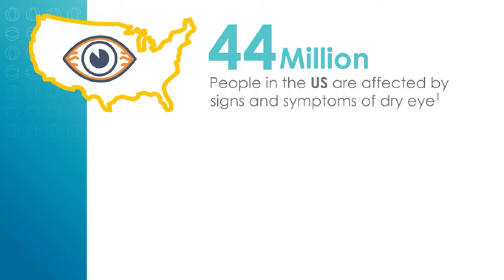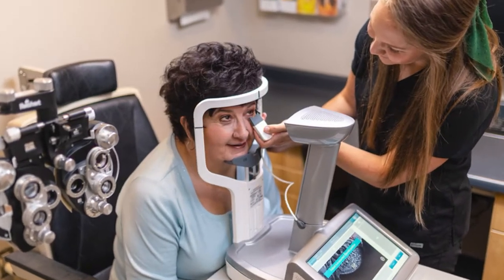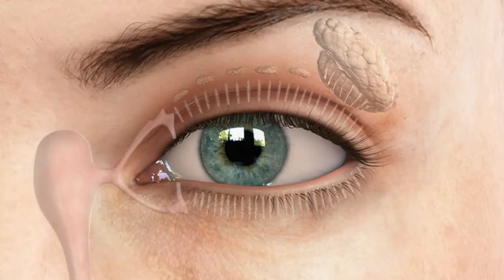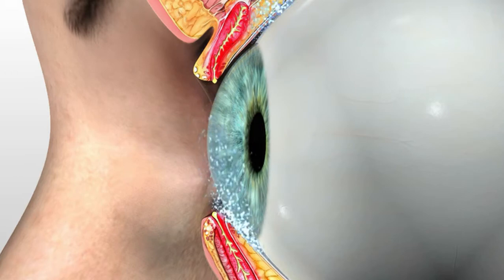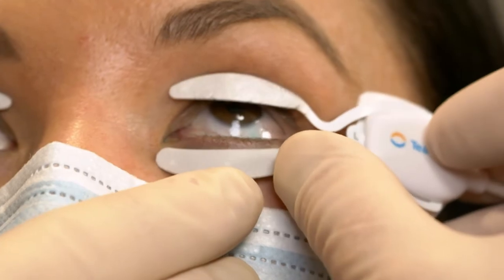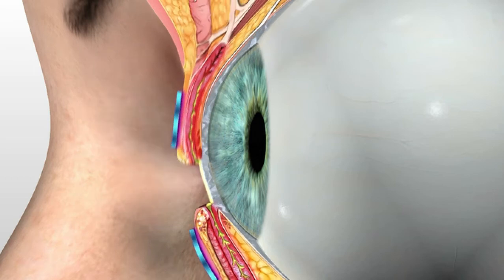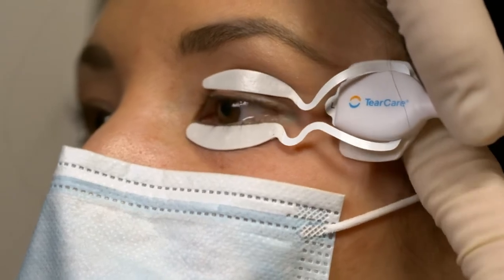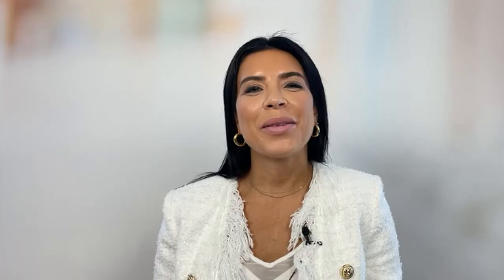How Tear Care System Can Alleviate Dry Eye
Dr. Elise Kramer of the Miami and Weston Contact Lens Institutes highlights what dry eye is as well as how the Tear Care System can help to reduce the negative impact of this condition.